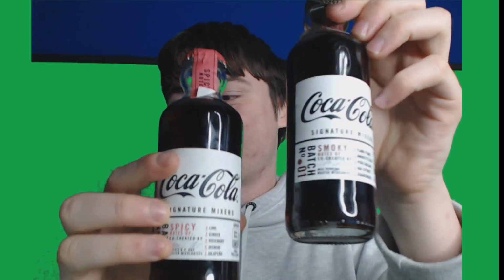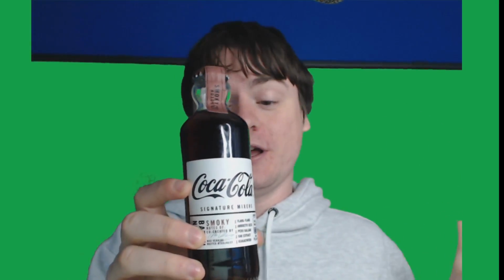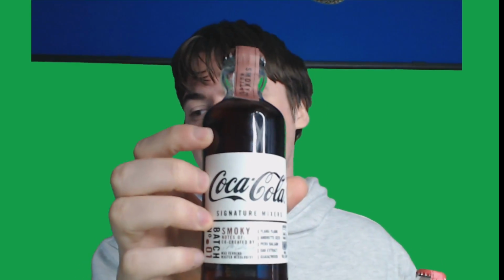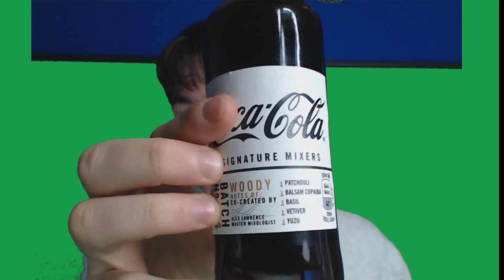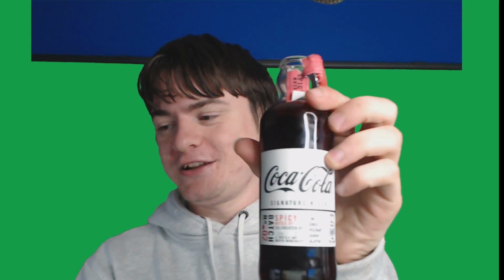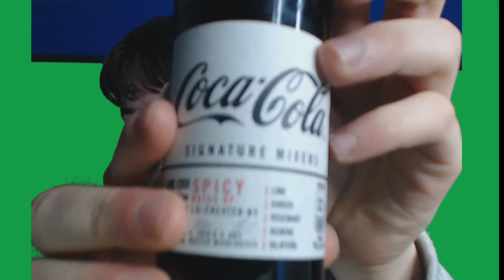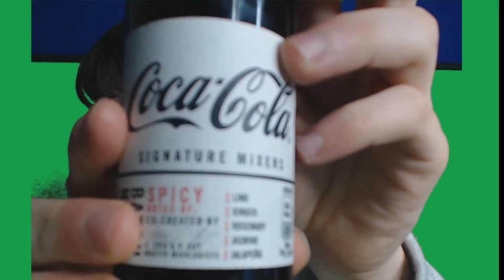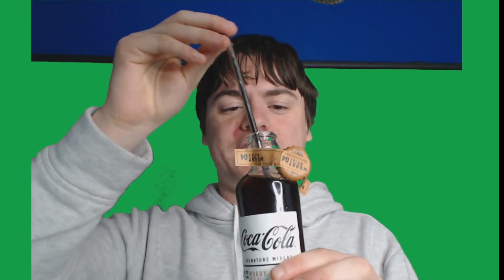New Premium Coke vs Regular Coke - Worth It?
High quality 3rd channel video where I consume coke to flex my wealth